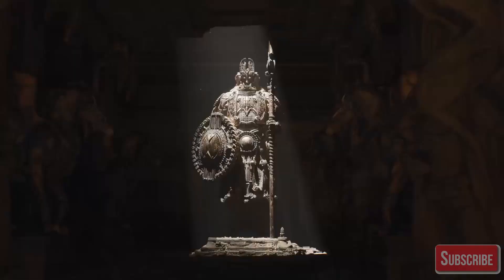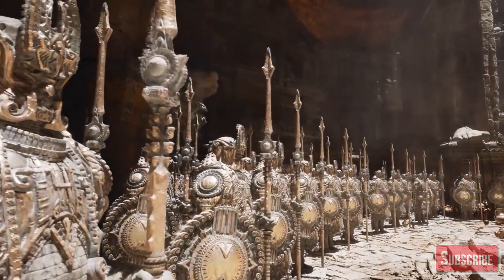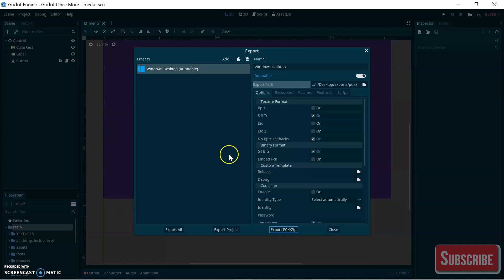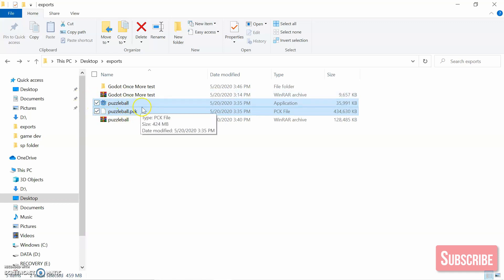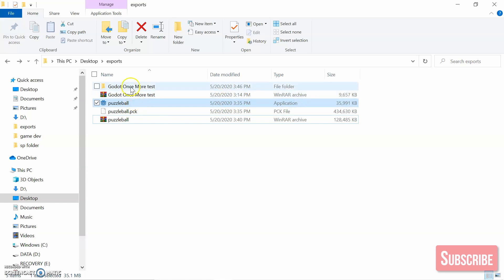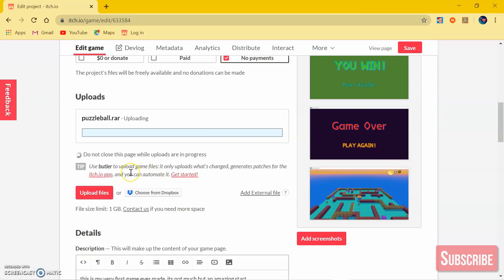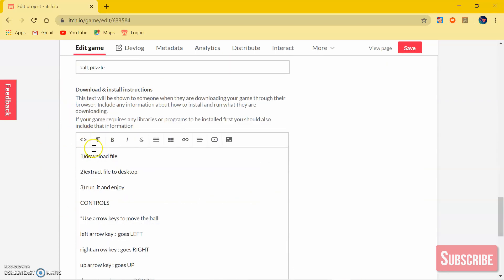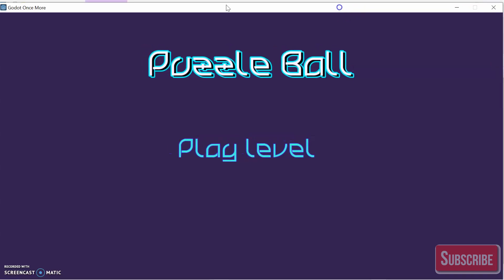How to export your game from GODOT to ITCH.IO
This is a short tutorial how to export your game from godot to itch.io hope you find this helpful .Comment down below if you are still having trouble exporting your game from godot.

steps
1)go to edit tab on the top
2) click on export
3) if you are doing this for the first time you have to download the export template from godot's website
4) click on add and choose the operating system you want the game to run after exporting
5) after exporting you will get your main game with a pck file .You have to add to archive for both using 7zip or winrar
6)then go to itch.io and upload the archive file
7) if you want to play it then download it then extract and play

Again thank you so much for  your support